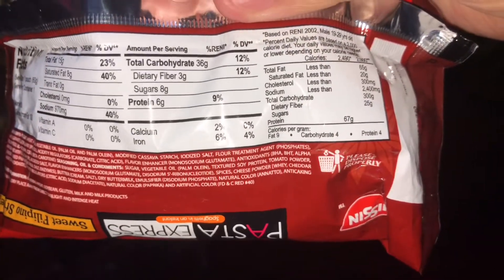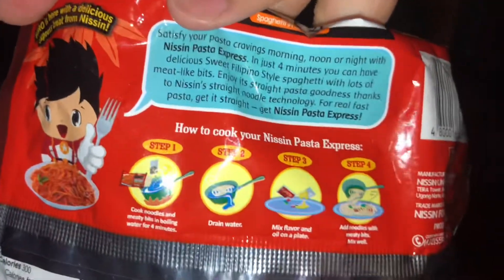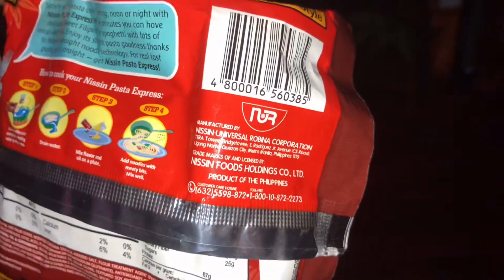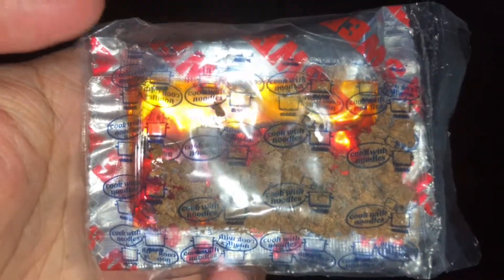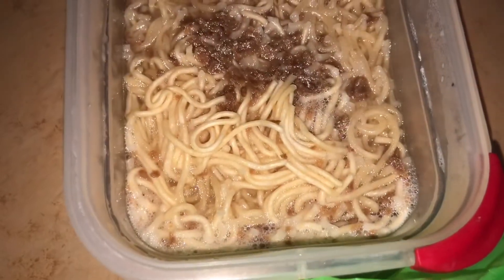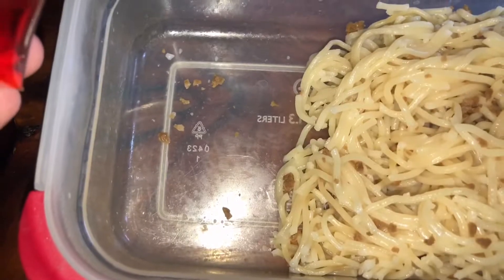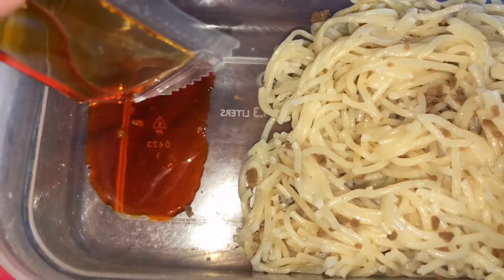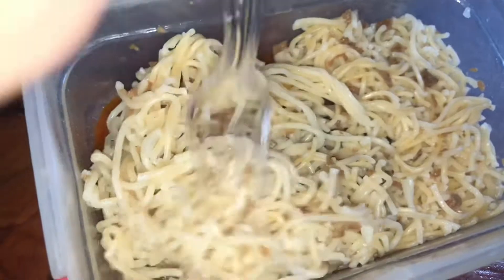Kyle Eats | Nissin Pasta Express Spaghetti in an instant Sweet Filipino Style